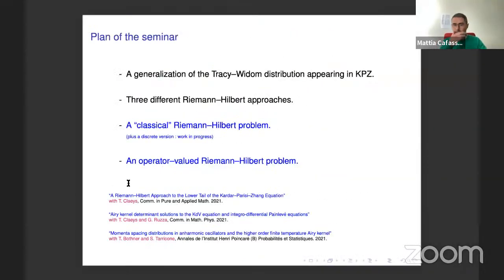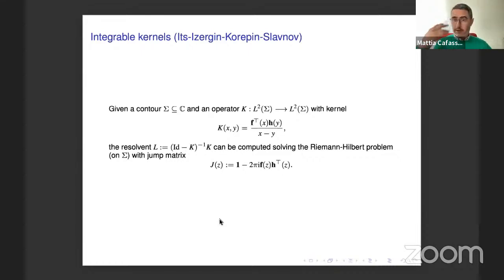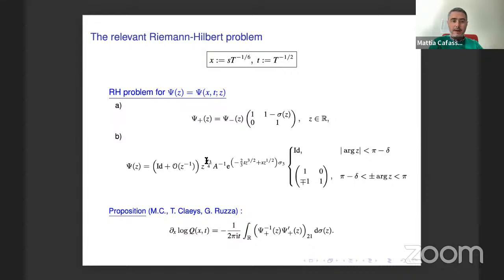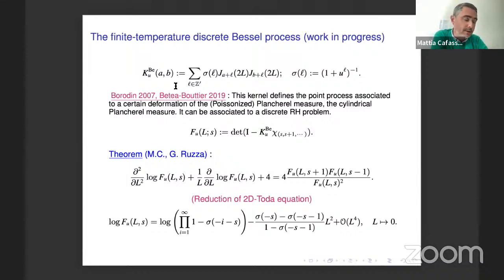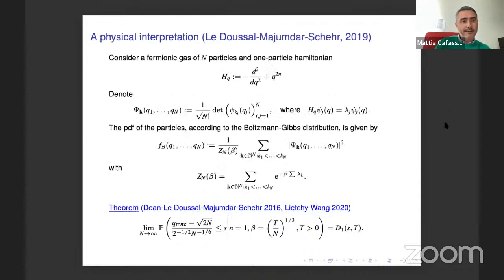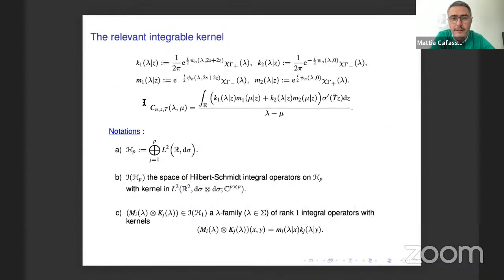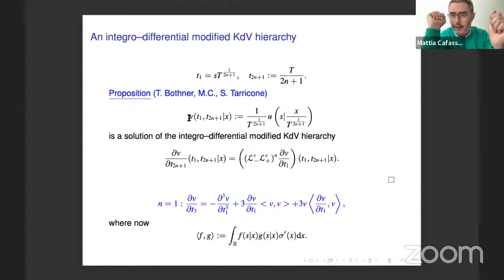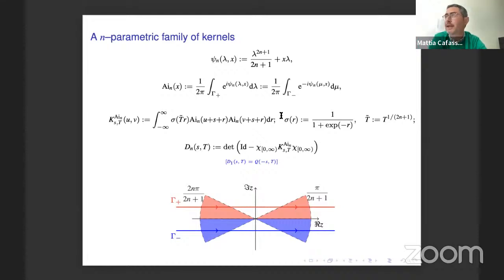M. Cafasso — Integrability of an integro-differential Painlevé equation